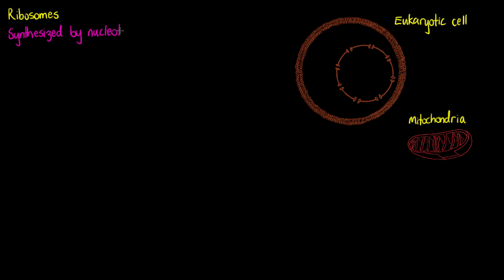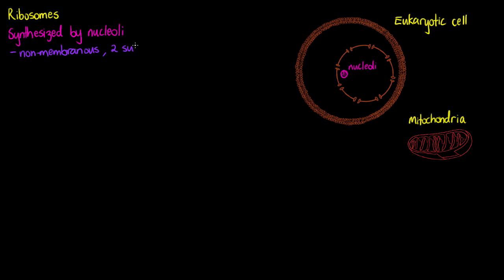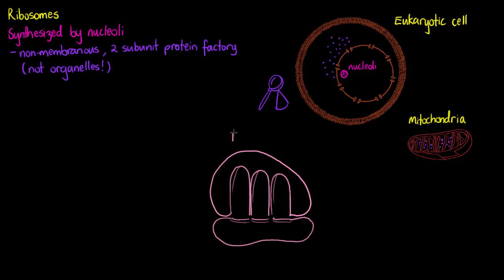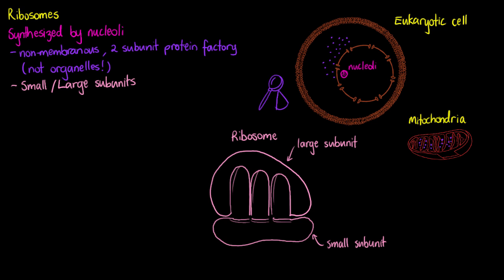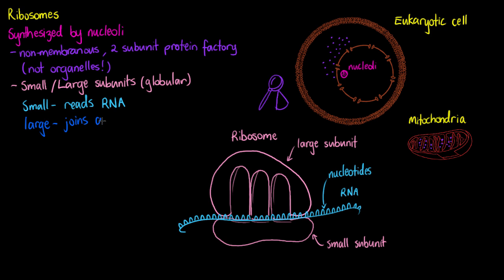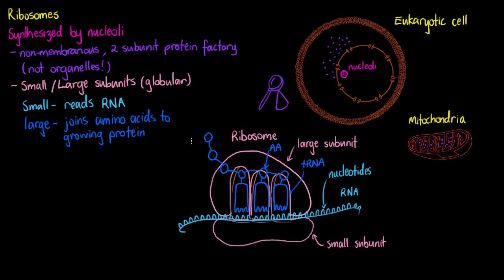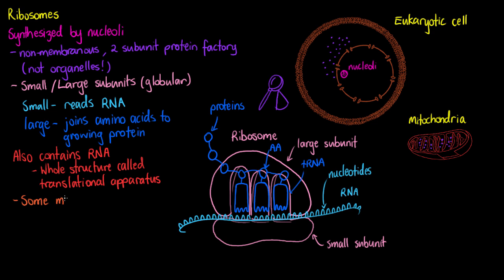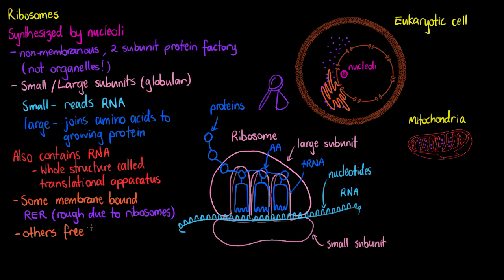Intracellular Structures- Ribosomes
Within our cells, we refer to ribosomes as the protein factories. Ribosomes are the cellular machines that carry out translation, in this tutorial we will focus on the basics of it's structure and function, as well as the several locations we will find them.